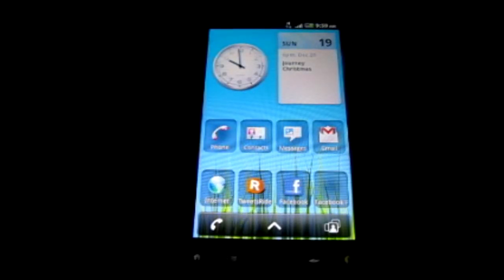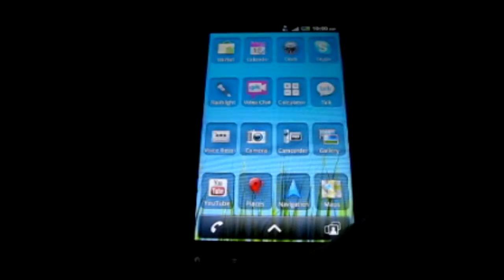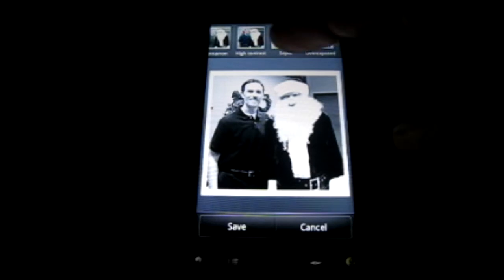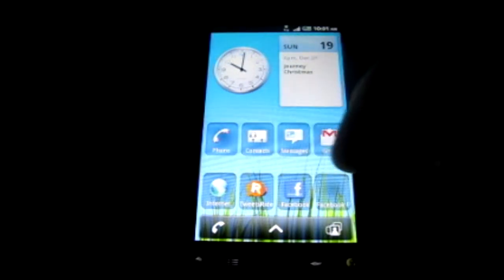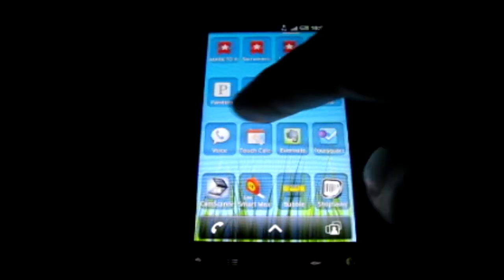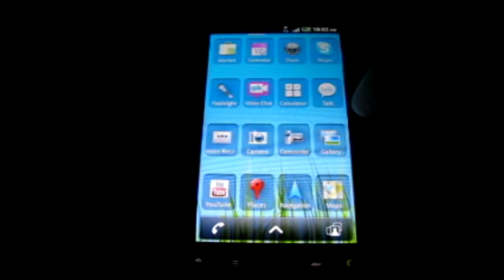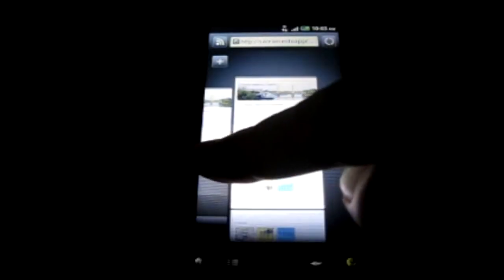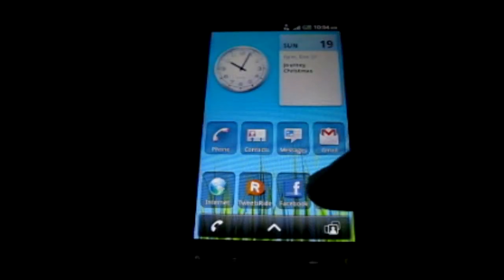Overview of myTouch 4G phone by T-Mobile / HTC (Round 2)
I wanted to give an overview of the myTouch 4G phone. I've been using this for a few weeks and I'm really liking it. I did an overview a few weeks back, but the video was blurry due to shooting it with a Flip (Flips aren't good for zooming in, which I have now learned). I recorded this overview with a standard Canon camera. Enjoy and let me know if you have any questions. I hope this was resourceful for anyone considering making a switch.

Take care.